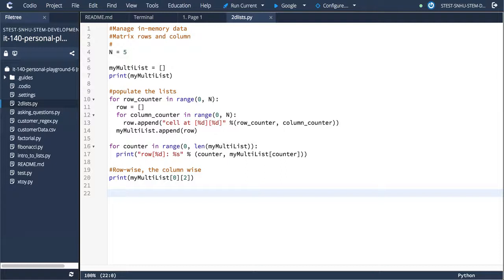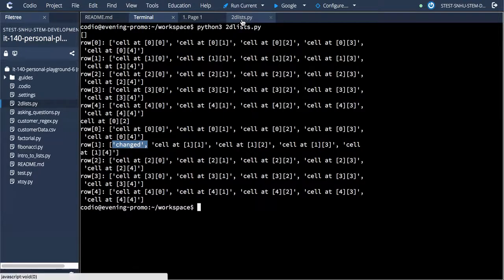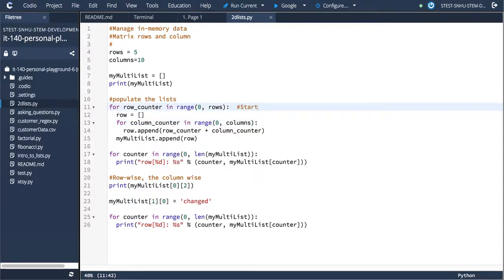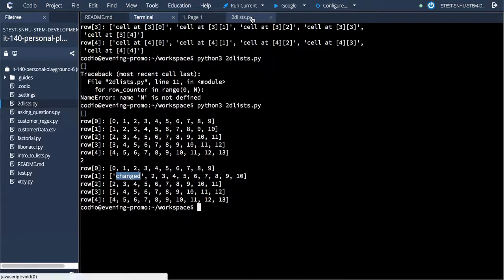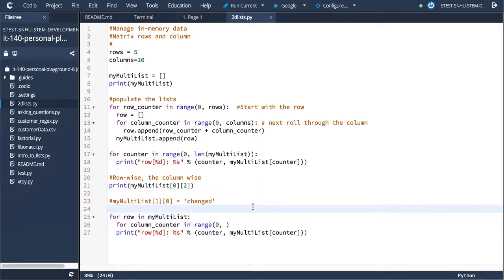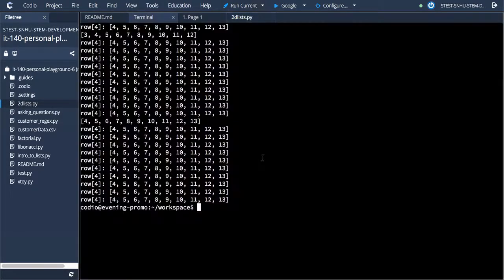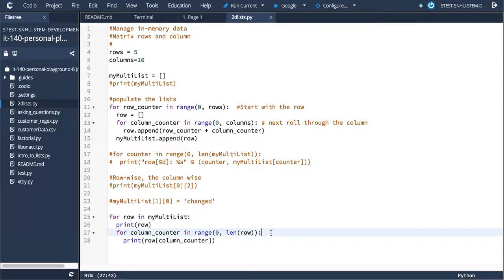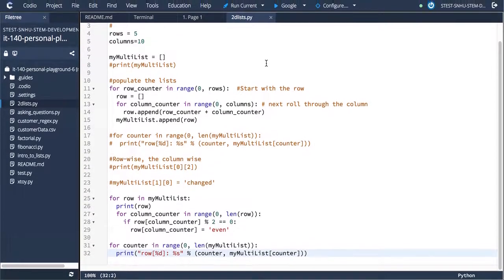change data in multi list